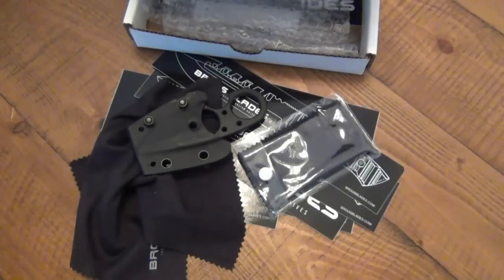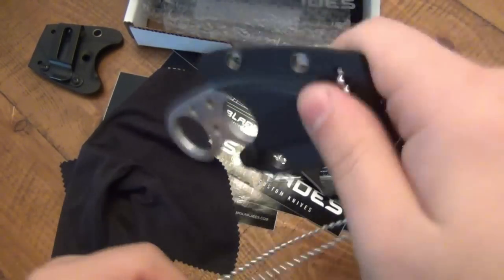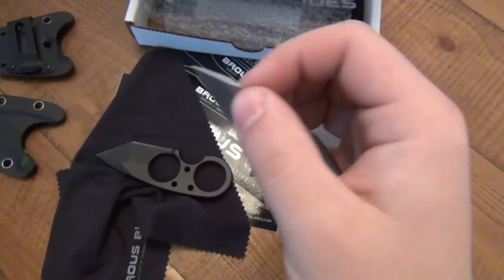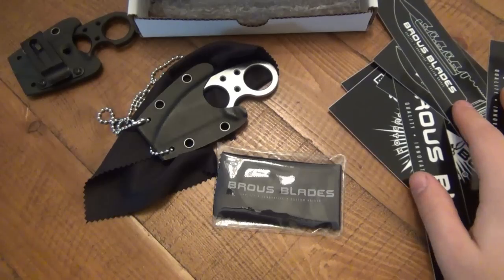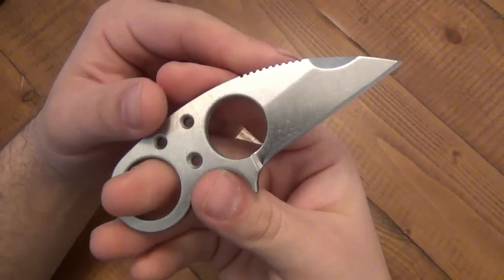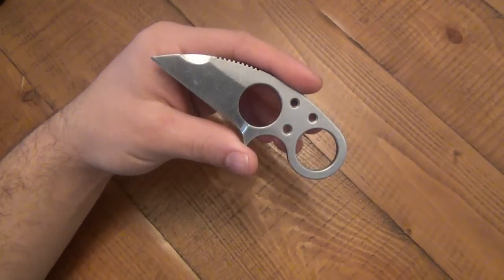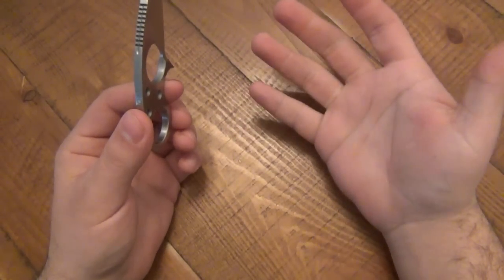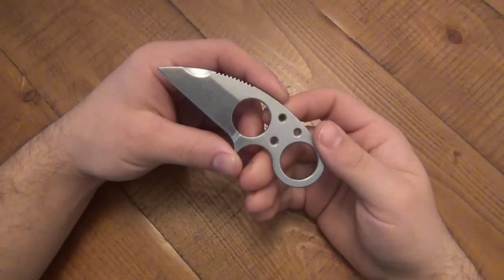Knife Review : Jason Brous Custom Knife "Silent Soldier"